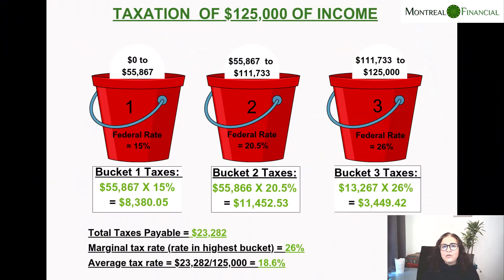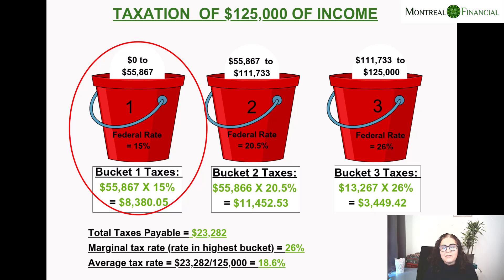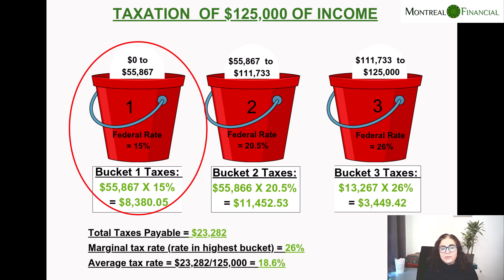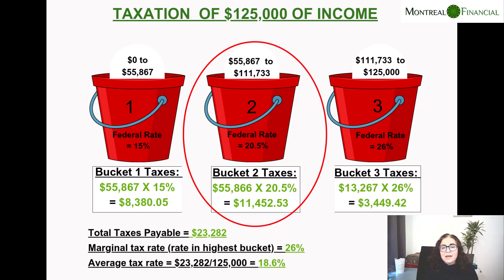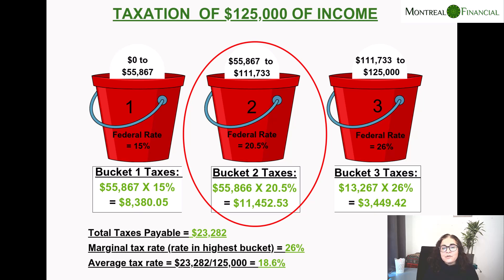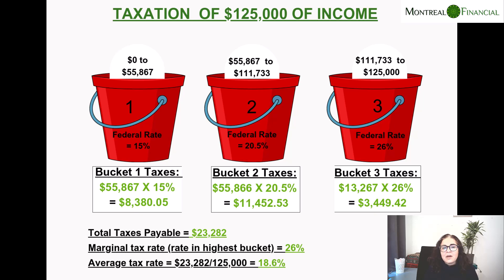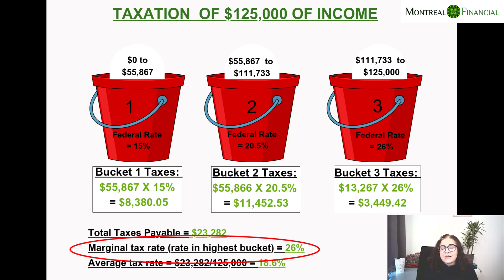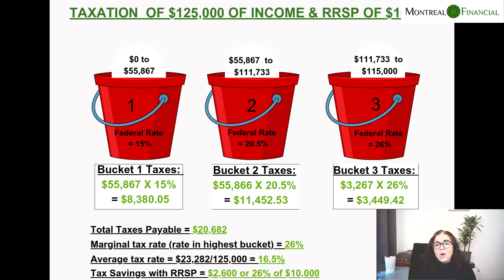How Canadian Income is Taxed /Marginal vs Average Tax Rates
Are you looking for guidance on tax deductions for your business? Check out my masterclass and  learn how to maximize your deductions and reduce your tax bill:
Ever wonder if earning more income means losing more to taxes? You’re not alone! In this video, I break down how taxes work in Canada, focusing on the marginal tax system. Using a simple analogy, I’ll show you how tax brackets really operate, why higher income doesn’t mean paying more on everything you earn, and how understanding this can help you plan smarter financially.

00:00 Introduction
01:12 Example of How Income is Taxed
05:25 What are Marginal Tax Rates
06:50 Why It is Important (RRSPs for example)
Check out my bestselling book that helps remove the confusion around personal and small business taxes in Canada: